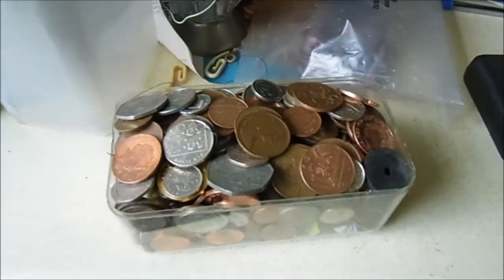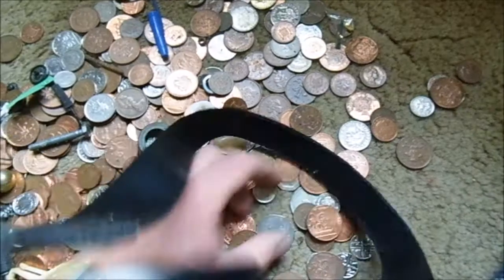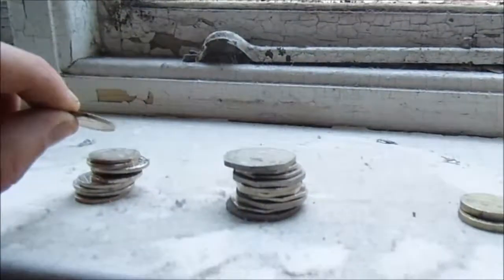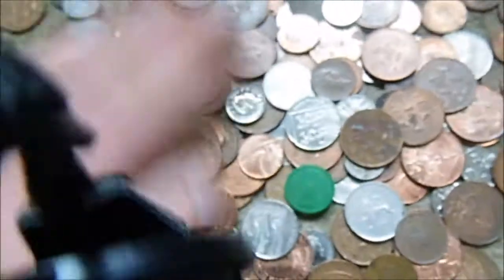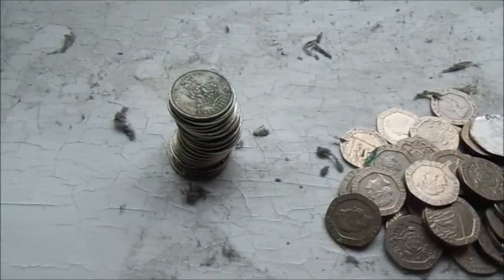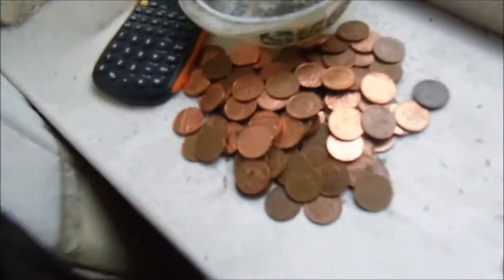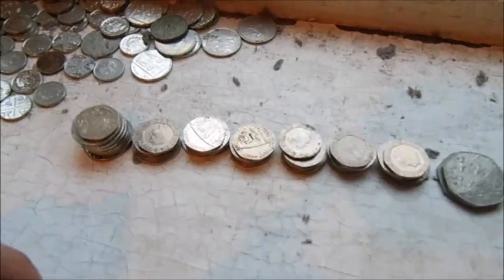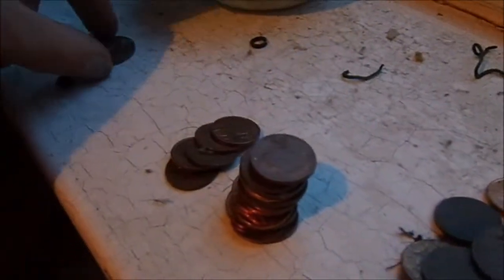Bradley Champions' Count the coins challenge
I counted a big pile of coins, took me about 4 hours in total to count all the coins, kept loosing track at times but got there in the end, my estimate came to about £24.26 ? I could be wrong, correct me if I'm wrong folks.